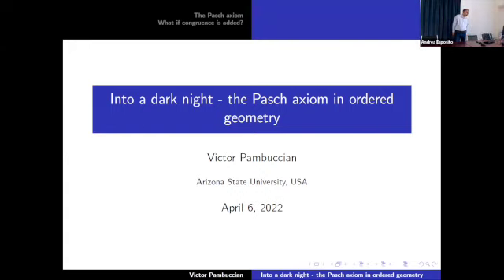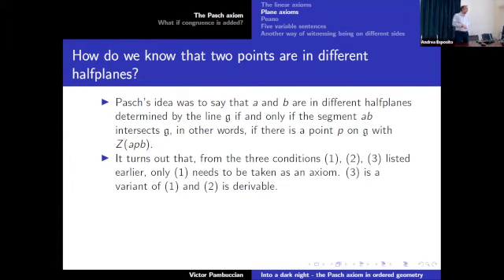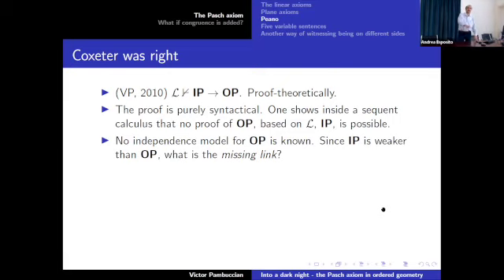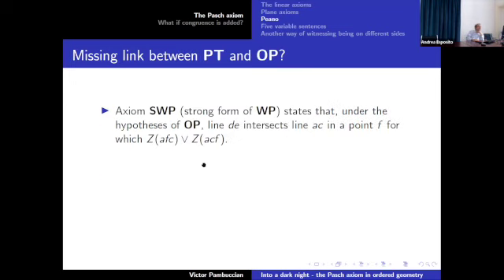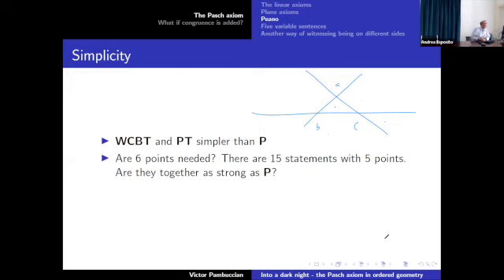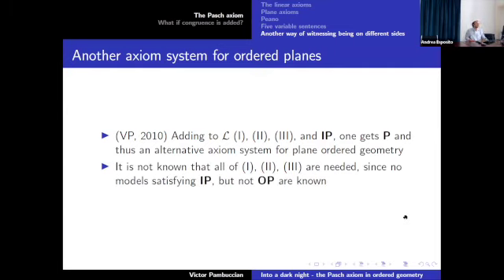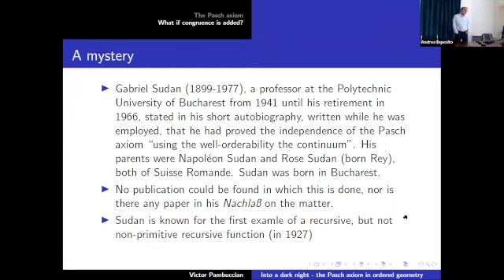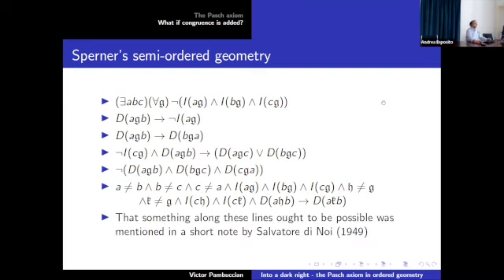Victor Pambuccian - Into a dark night - the Pasch axiom in ordered geometry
Victor Pambuccian completed his doctorate in 1993 at the University of Michigan, with a thesis focusing on the axiomatics of Euclidean geometry, under the guidance of advisor Andreas Blass. He came to Arizona State University in 1994. Pambuccian’s wide-ranging research interests include the axiomatics of a variety of geometries, such as affine, projective, Euclidean, ordered, equiaffine, hyperbolic and the geometry of metric planes. He also examines definability questions in several geometries, including Minkowski space. Another interest focuses on reverse geometry, which is the search for the most austere axiom systems inside which a certain theorem can be proved.

Abstract:
A survey of the many things that we know and do not know regarding the Pasch axiom and its weaker forms, introduced by Peano. These will be studied both inside theories of incidence and order, and within geometries with congruence.